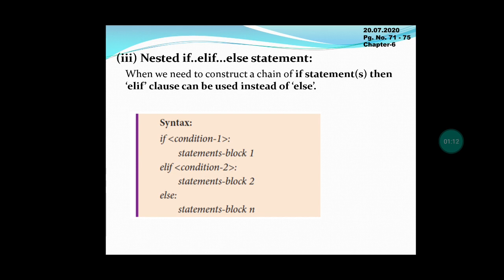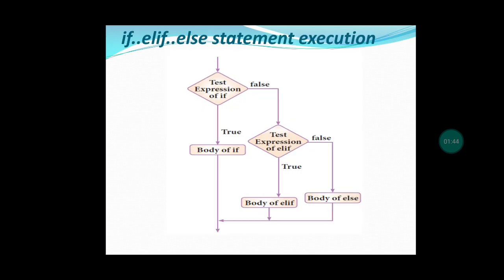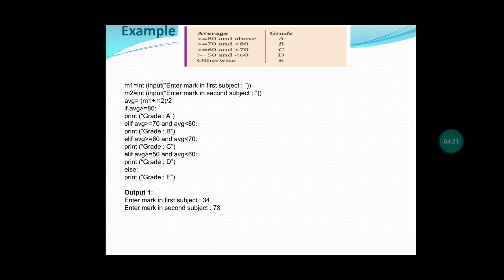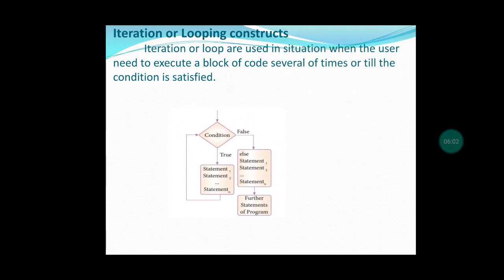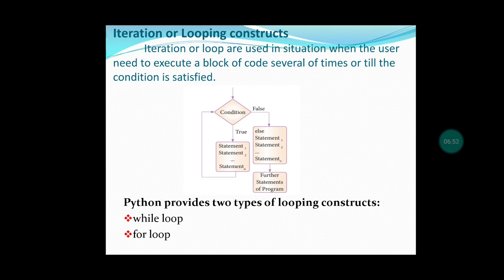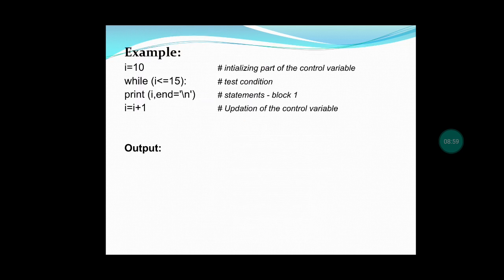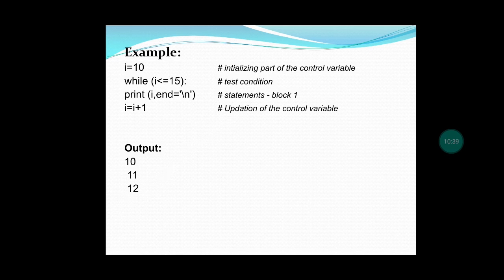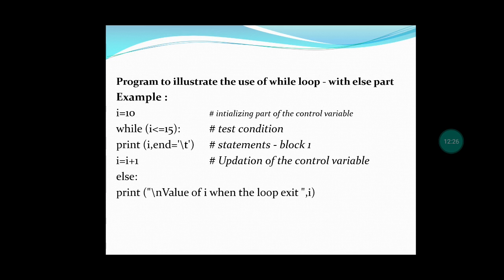XII computer science chapter-6(part -2)